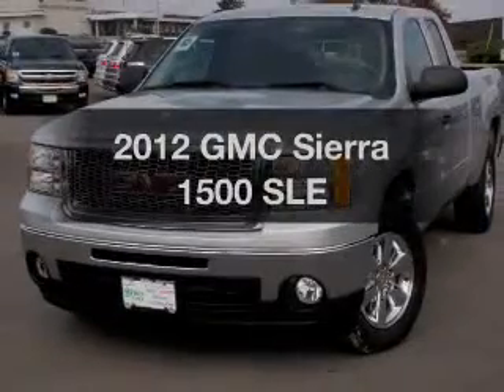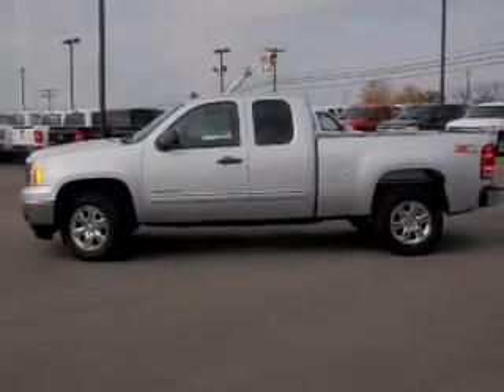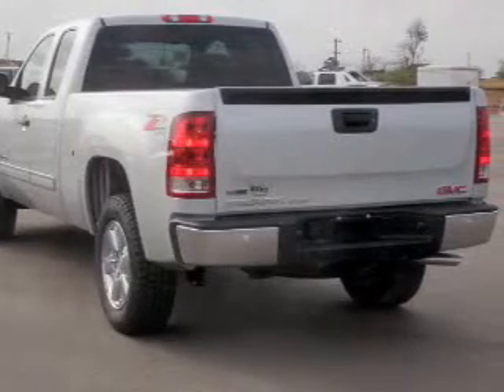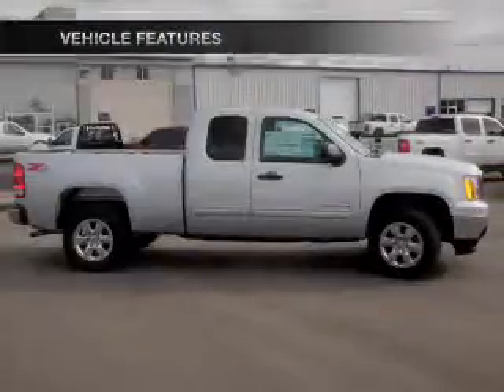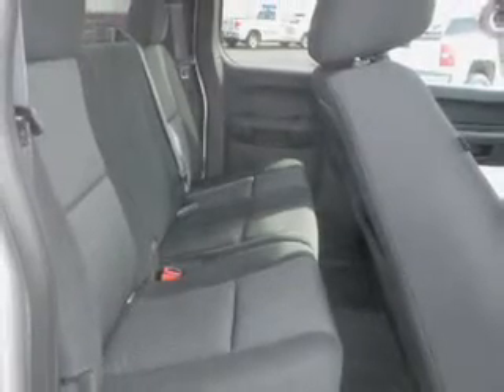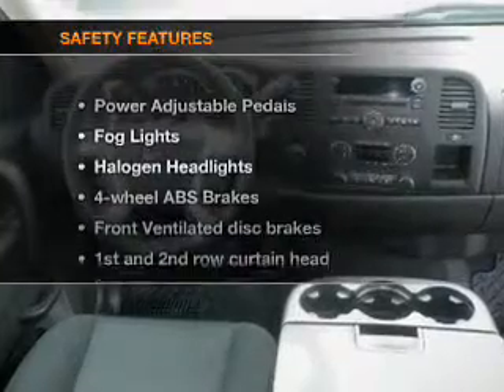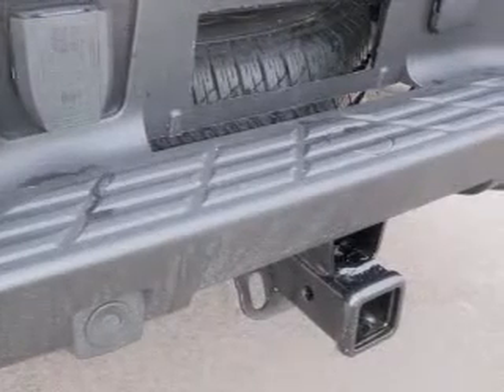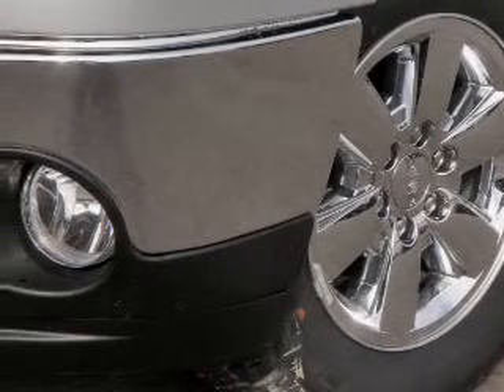2012 GMC Sierra 1500 - Jefferson City MO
Year: 2012
Make: GMC
Model: Sierra 1500
Trim: SLE
Engine: 5.3 liter 8 cylinder 16 valve
Transmission: Automatic
Color: Light Gray
Mileage: 0
Address:
2033 Christy Dr